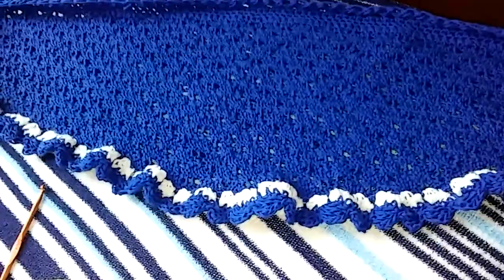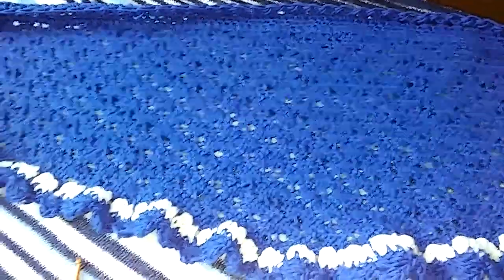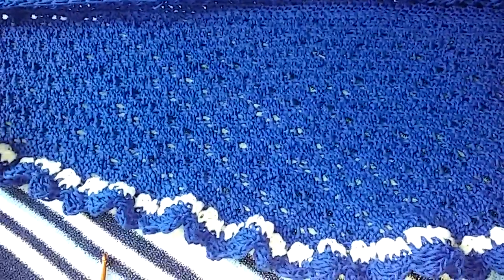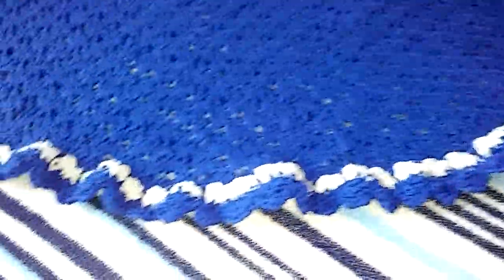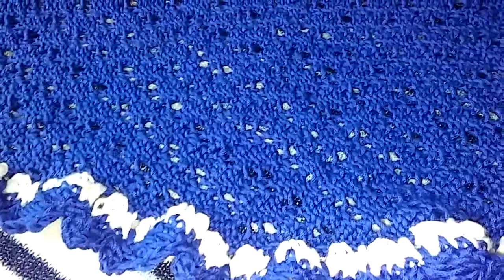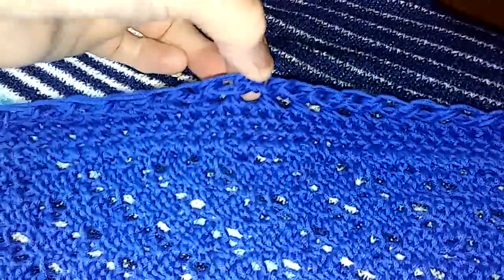"RESCUED" KNIT SHAWLETTE WAS COMPLETED WITH TOUCHES OF CROCHET!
Shawlette is made of Sinfonia 100% percent mercerized cotton.
Incomplete shawlette was found in a tub of odds and ends yarns purchased at a flea market last year.  The ball of matching blue yarn was also in that purchase...as was the white cotton that was used as the accent color.
A BIG THANK YOU TO THE ORIGINAL KNITTER OF THIS SHAWLETTE...AND SO GLAD I WAS ABLE TO BRING IT TO COMPLETION...IN MY OWN WAY!  ;)
NOTE:  I used a size "G" (4.25 mm) crochet hook to complete this garment.